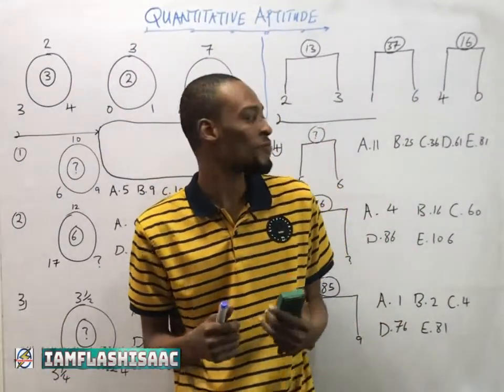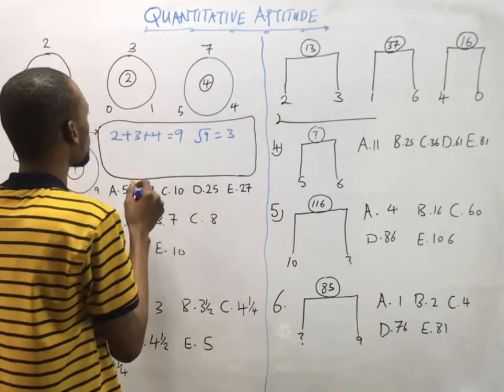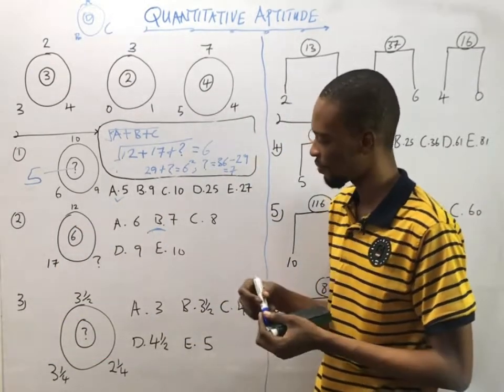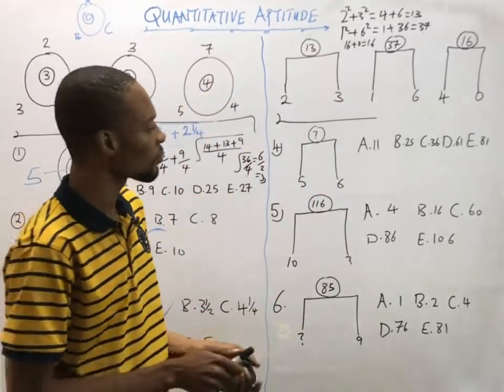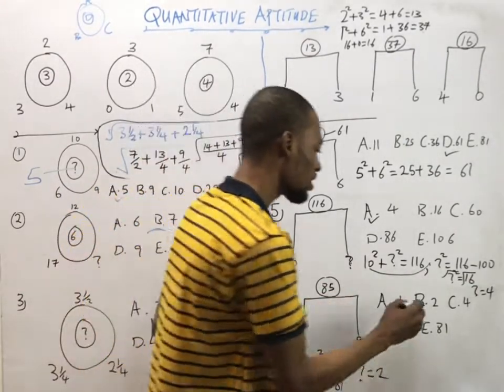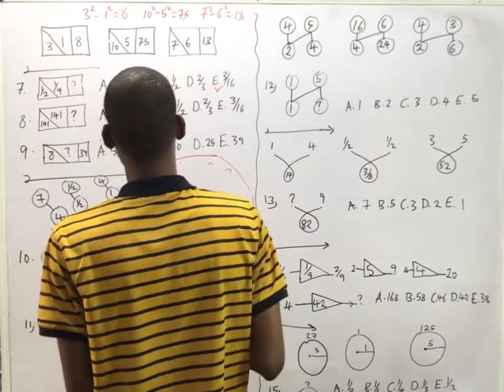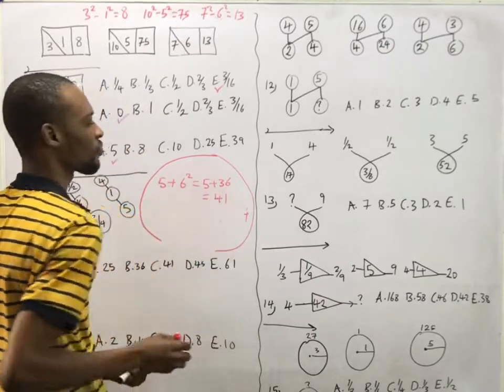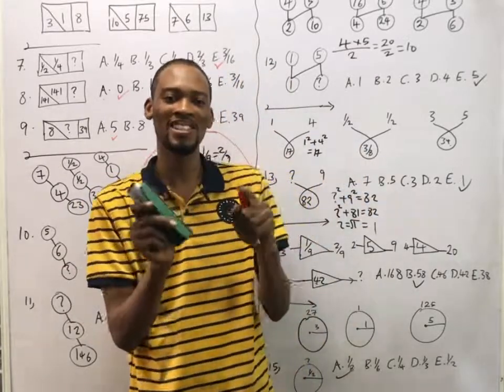Likely NCEE Quantitative Reasoning For 2024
National Common Entrance (NCEE) Quantitative Reasoning Questions and Answers. Pass Quantitative Aptitude in Primary Six Exam once and for all with Flashlearners.